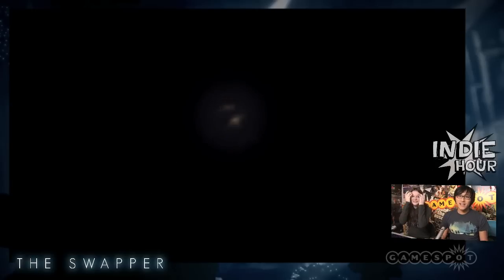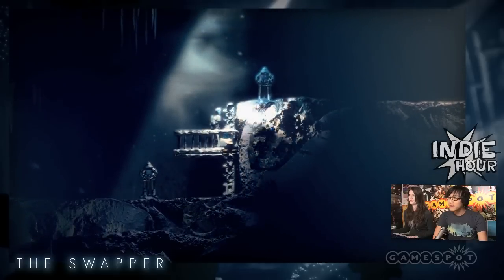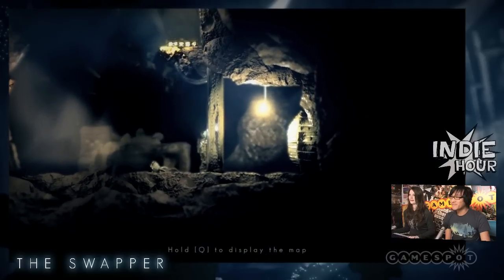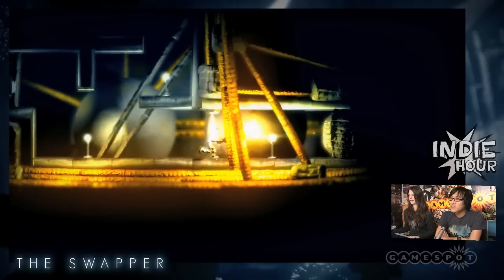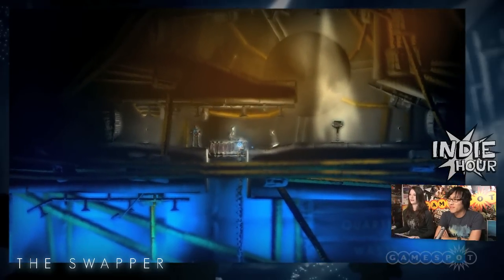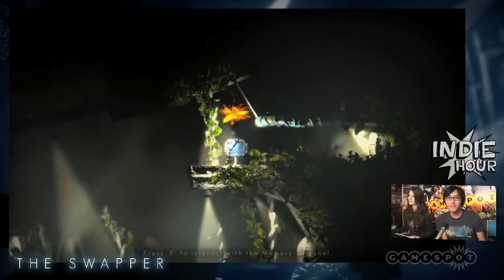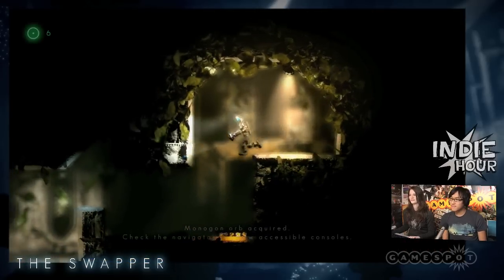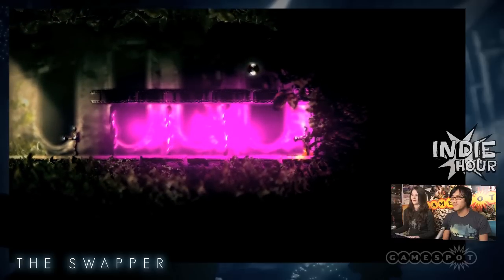The Swapper - Indie Hour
Claymation and a concerning cloning mechanic are the cornerstones of The Swapper, an award-winning atmospheric, puzzle-platformer set in the darkest reaches of space.